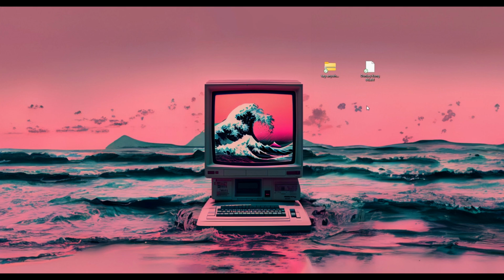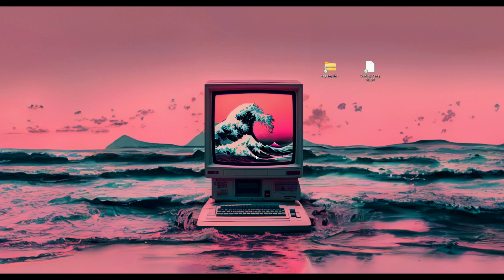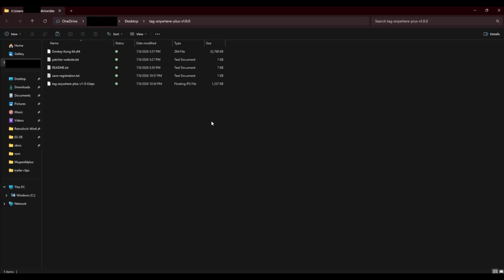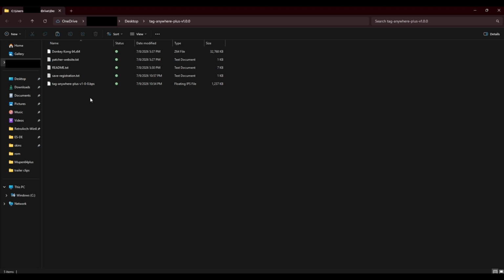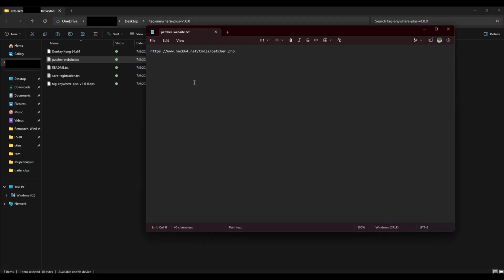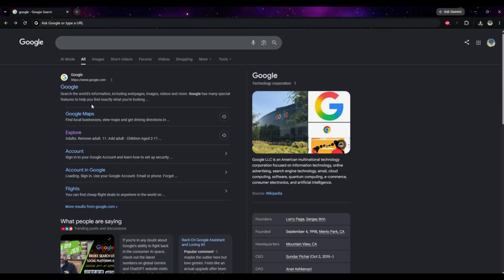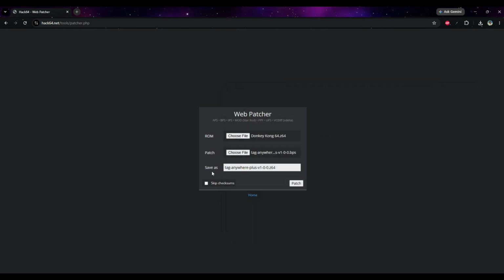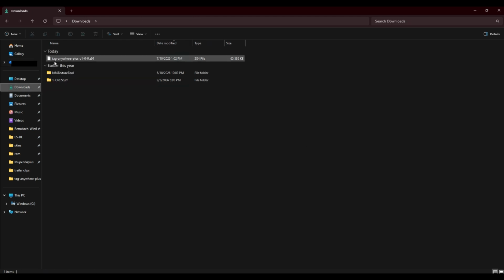Tag Anywhere Plus - How To: Patch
This is the first setup video for Tag Anywhere Plus, a super awesome romhack for DK64. In this video, we will cover how to patch the Tag Anywhere Plus patch to your own copy of a DK64 ROM